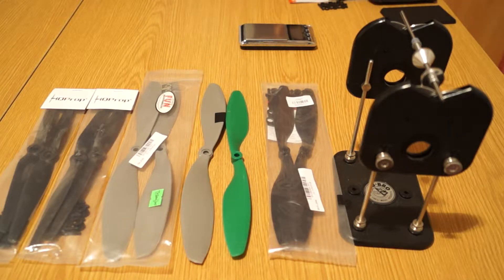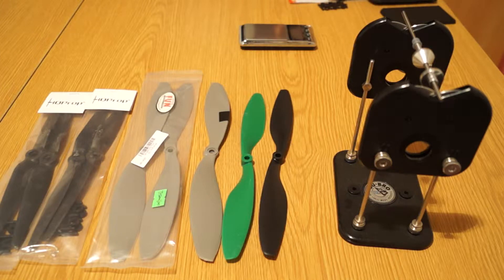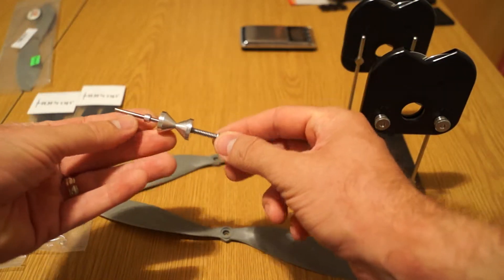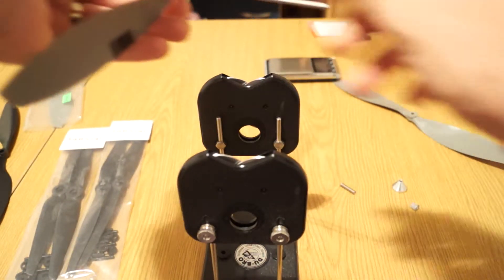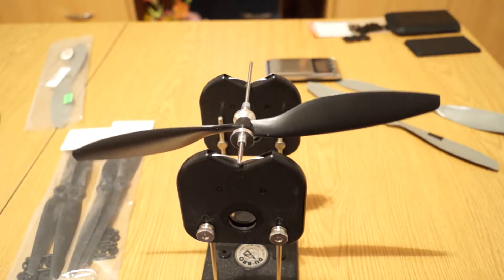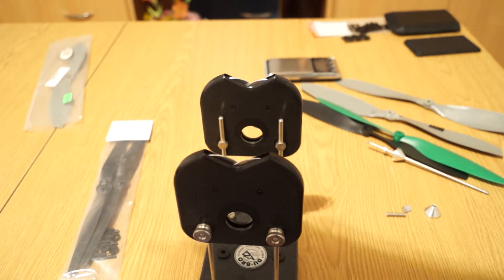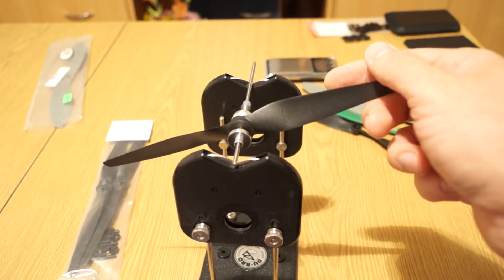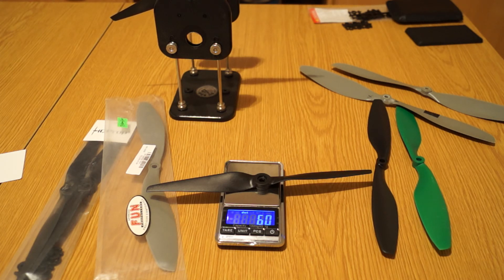Prop comparison: HQ 9050 vs APC-1147 vs plastic 1045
Just an "out of the box" or bag, comparison of the HQ props 9050 which are almost perfect without any balancing, and the APC 1147 which no matter what I do are all hub heavy on one side...Avoid these props and keep your money in the pocket. Lastly the 1045 class, they are preety much similar, needing quite some tape to be added in order to be usable. Lately, I used some 1045 on my Flip Fpv but the jello was just terrible since the propeller's tip oscillates too much in higher rpm...

Winner: Hq-props...